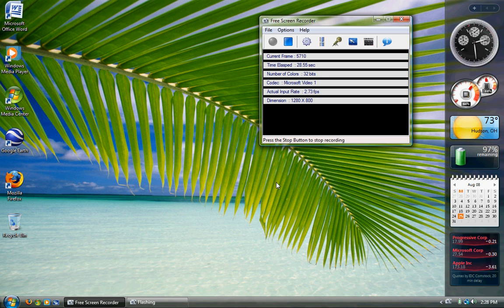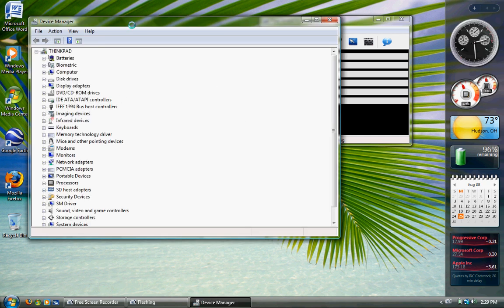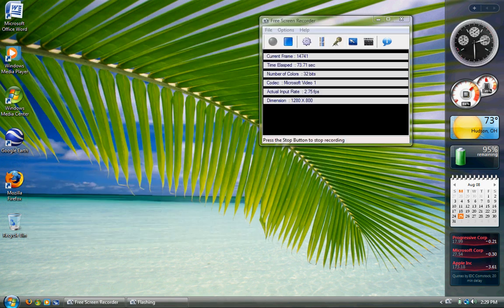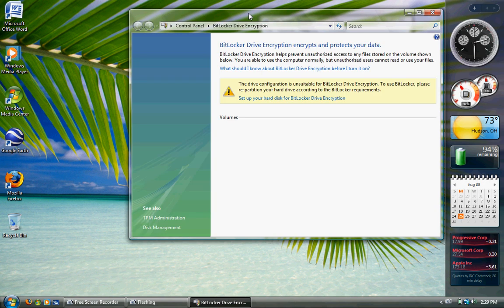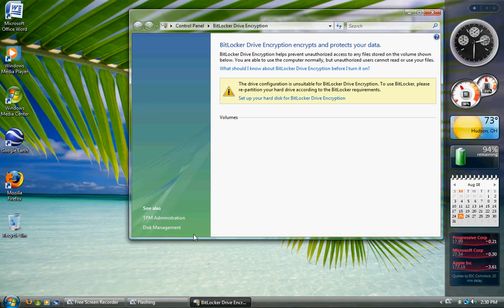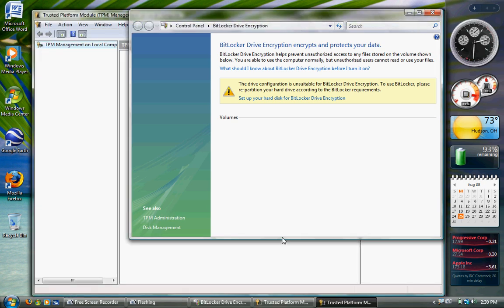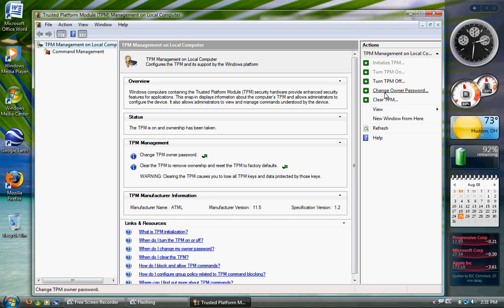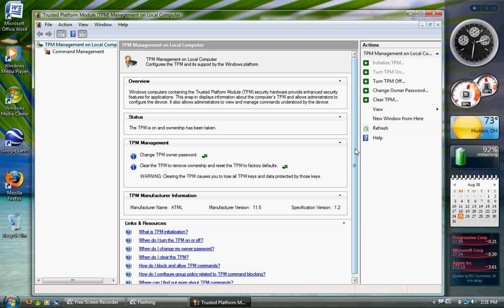IBM/Lenovo ThinkPad TPM Chip Enableing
How to enable a ThinkPads' or other laptops' TPM or Trusted Platform module chip.